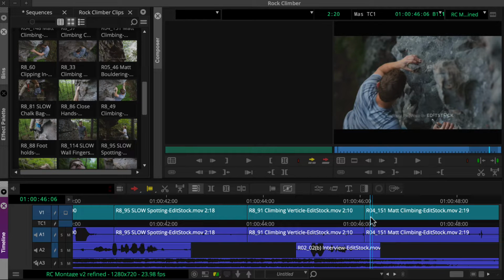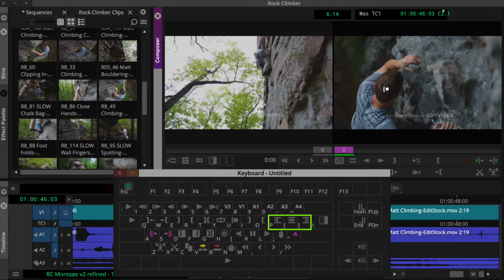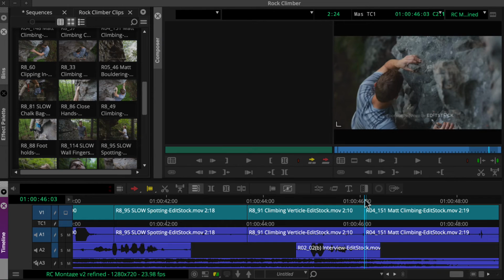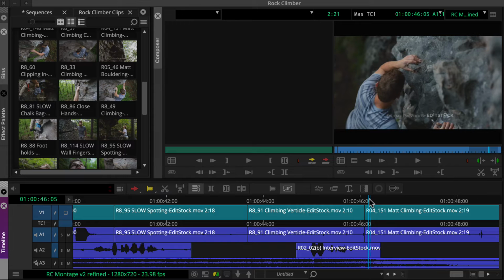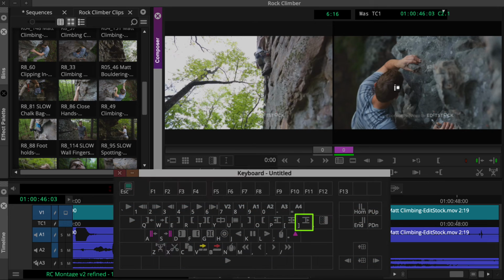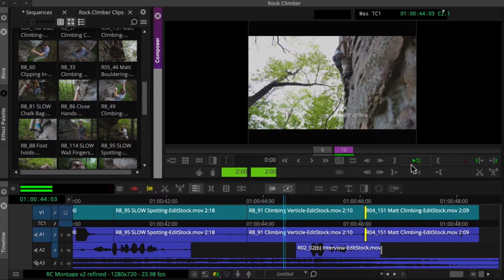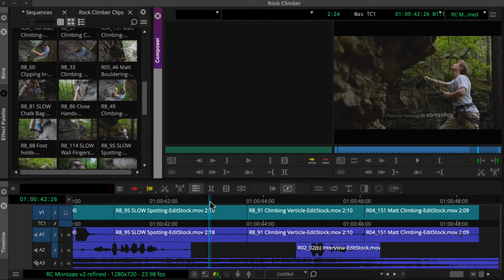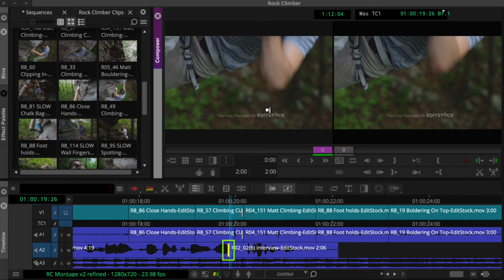Media Composer Quick Tips: Using Trim Mode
Explore the mechanics of trimming with Media Composer’s Trim Mode feature and the keyboard.